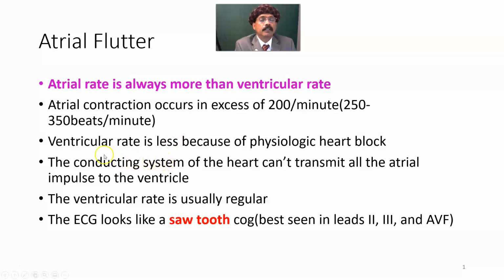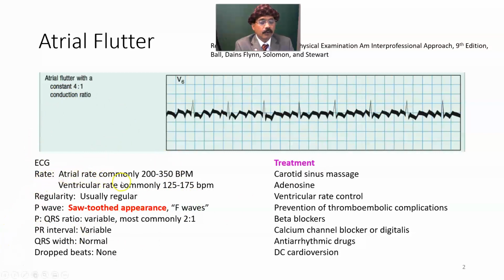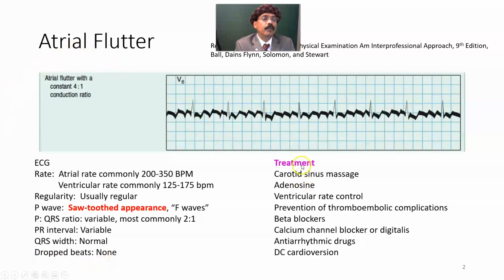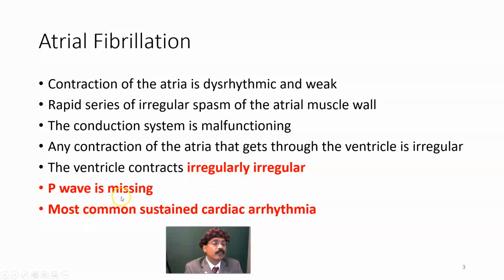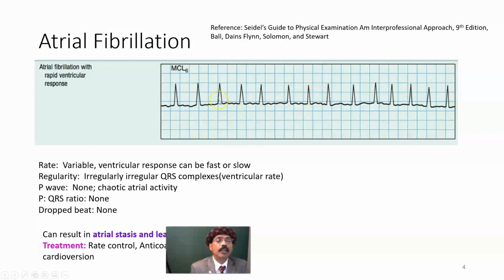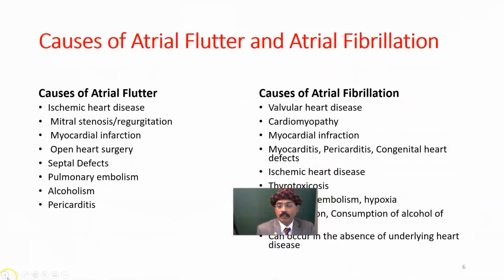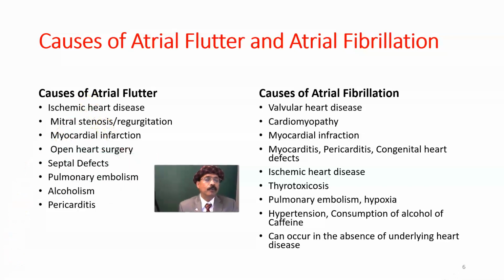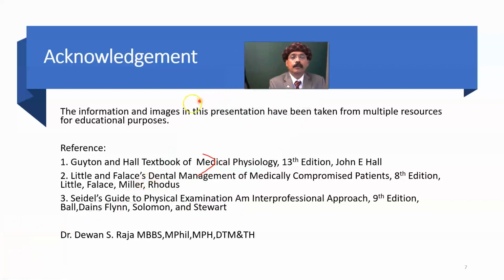Atrial Flutter and Atrial Fibrillation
Atrial Flutter
Atrial Fibrillation
ECG
Saw Tooth Appearance
Absent P wave
Irregularly Irregular
Causes
Treatment